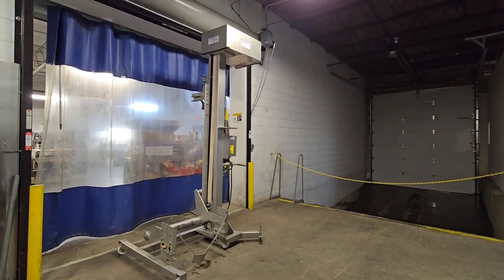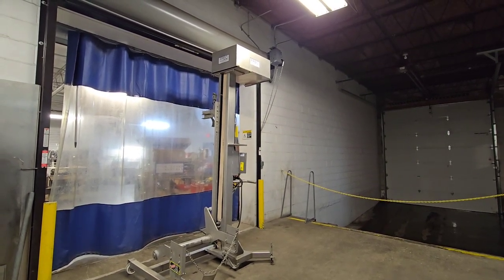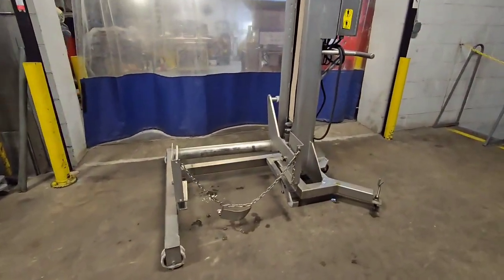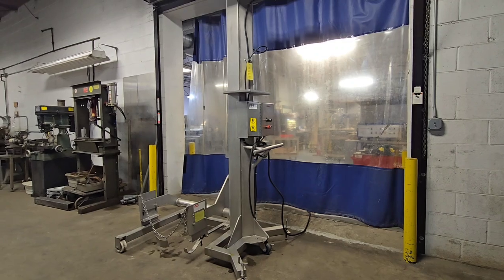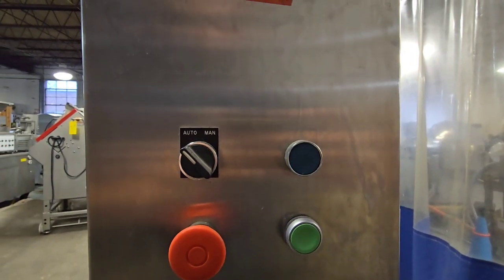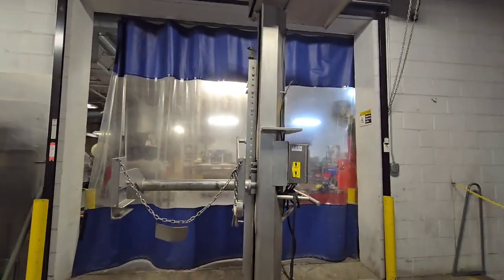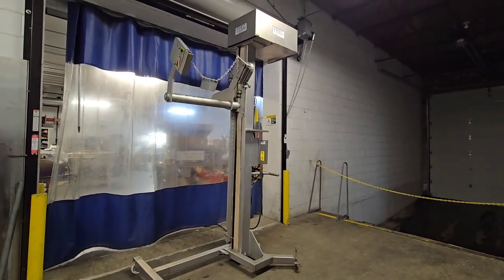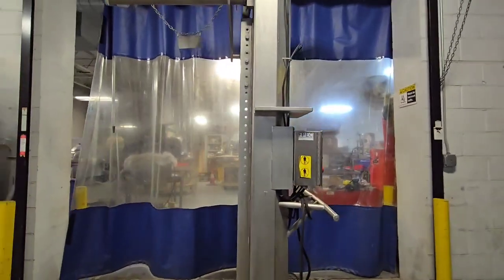FPEC VL-8 Portable Cart Lift #9906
FPEC VL-8 Portable Cart Lift. Mounted on a portable base. Left side dump buggy carriage. Stainless steel construction, 83" dump height, 10' overall height. 600 Lbs. lifting capacity. 2 HP motor. 220V/3Ph/60Hz.